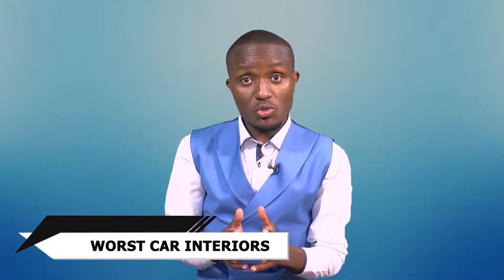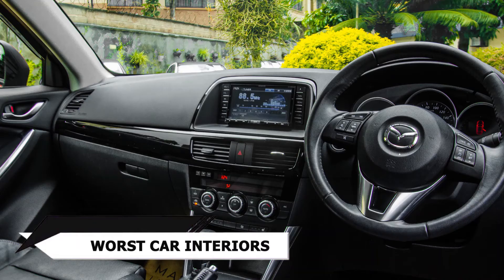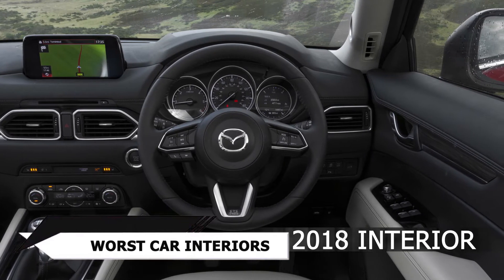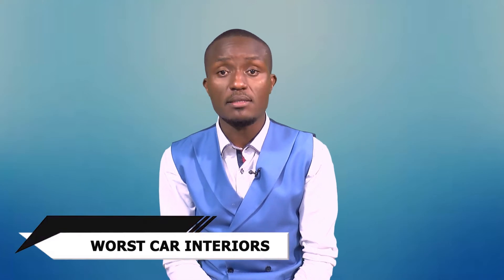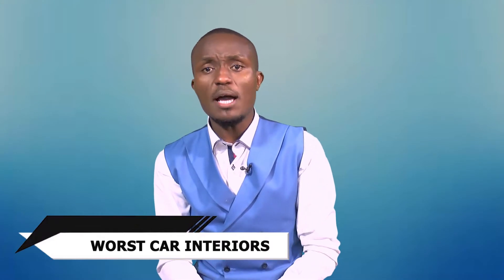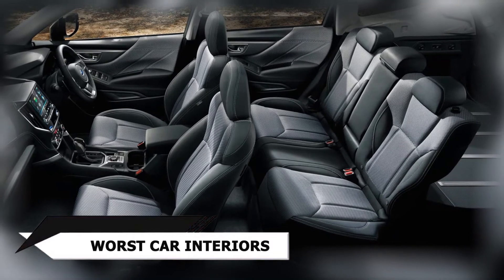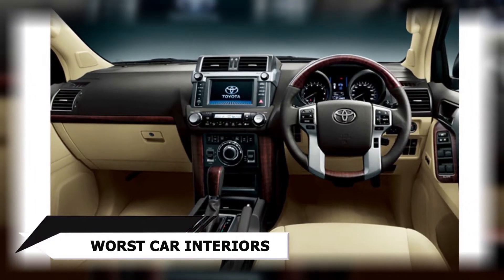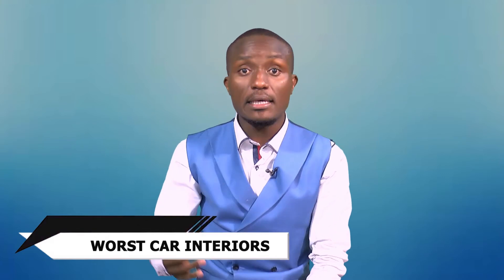Popular Kenyan Cars with worst Interiors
In this video, we look at common Kenyan cars with the worst interiors.
Some of the cars on the list might be some of the best looking in exteriors terms but a disaster when you see their interiors.